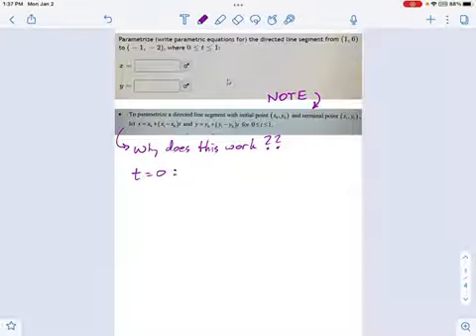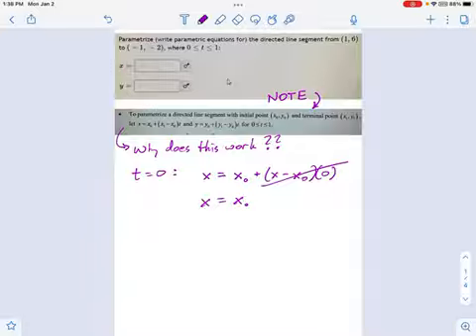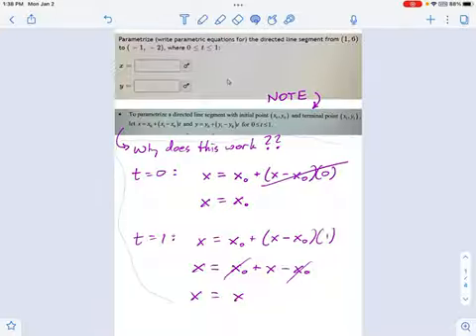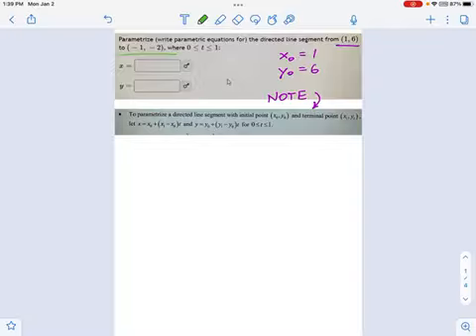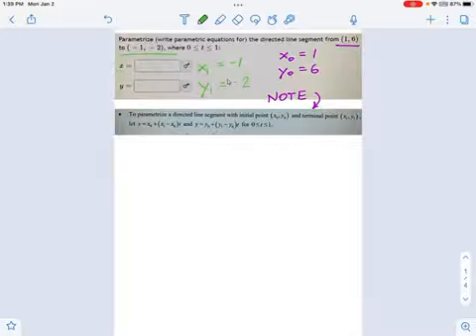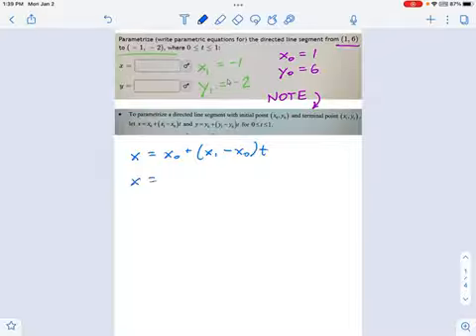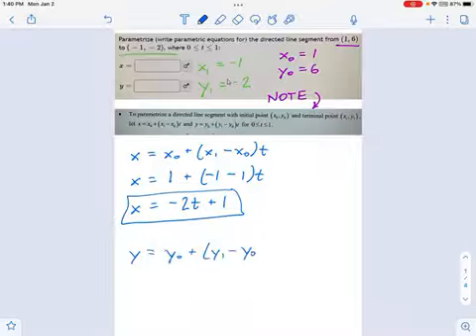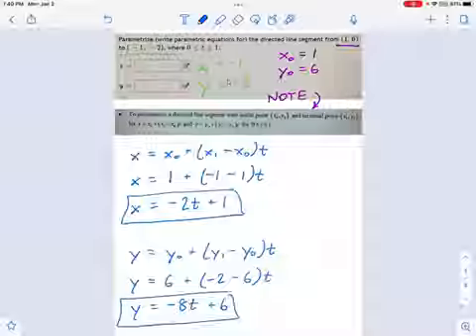SM3.13.26 -- Parametrize a Directed Line Segment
Murphy Math --
Write a system of parametric equations for a directed line segment between two coordinate points.